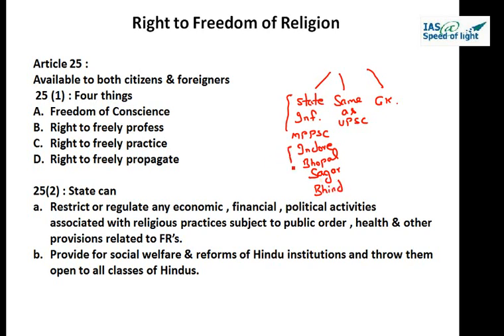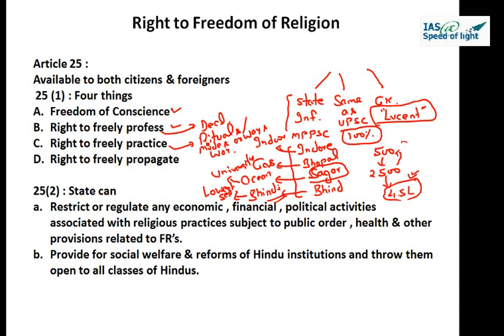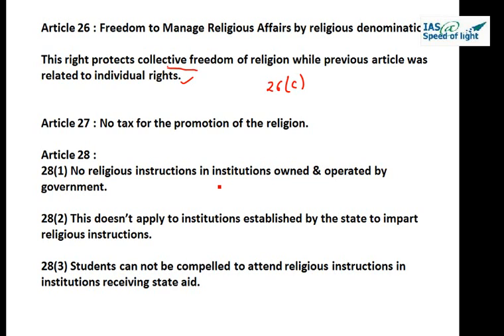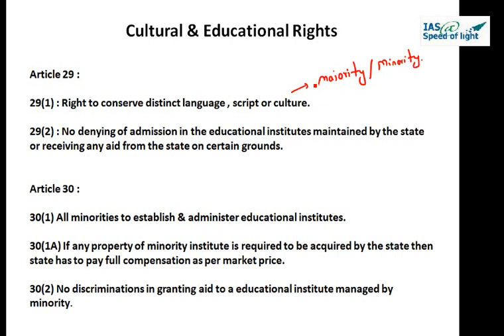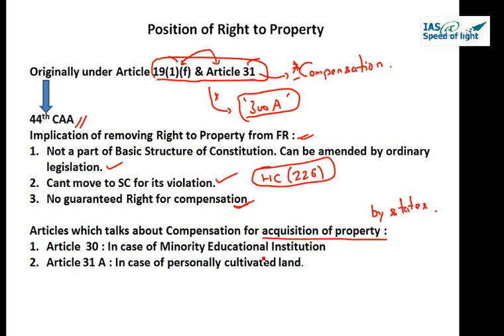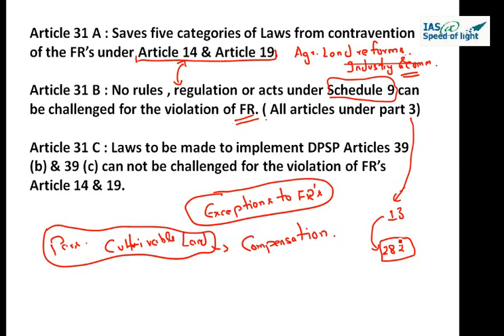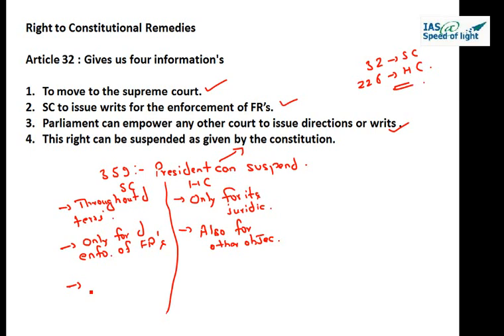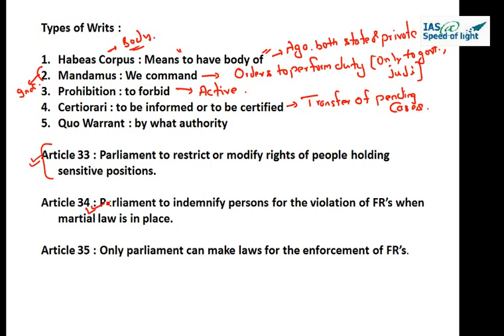Indian Polity for Civil Services Part 4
These videos were recorded quite a long time ago, so the viewer's discretion is expected in terms of contemporary developments.